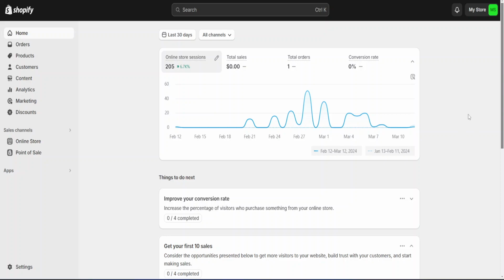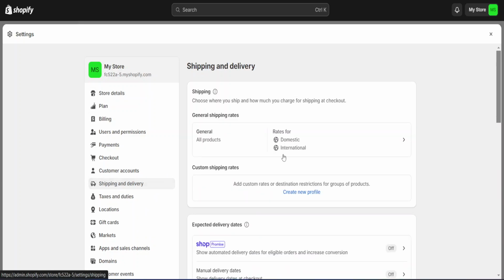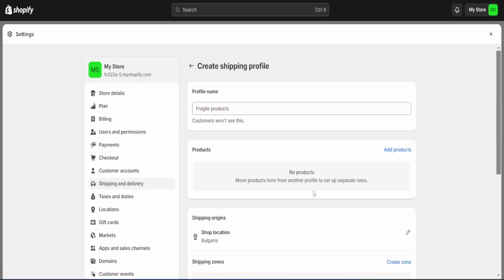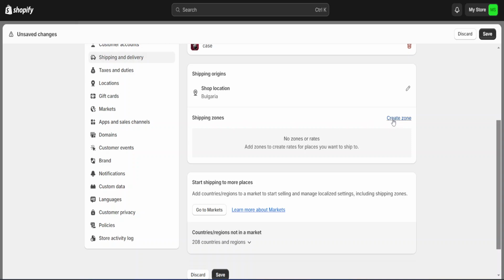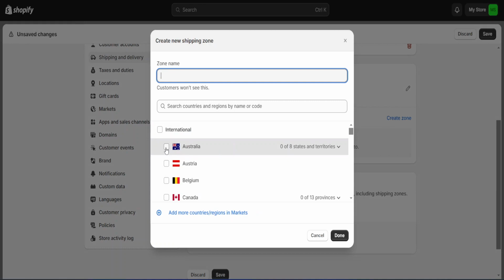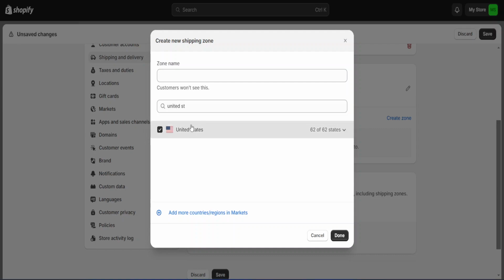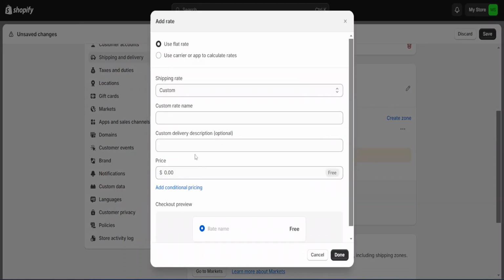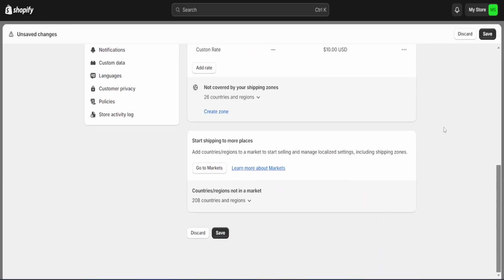How To Add Multiple Shipping Options On Shopify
In this video I show you how to add multiple shipping options on Shopify. If you want to learn how to allow different shipping options on your Shopify store then this is the tutorial for you!